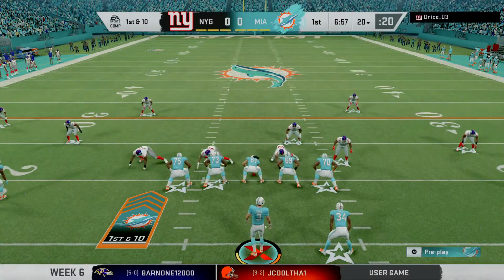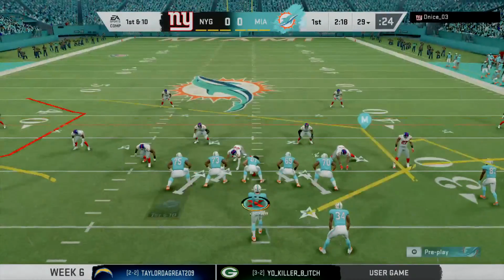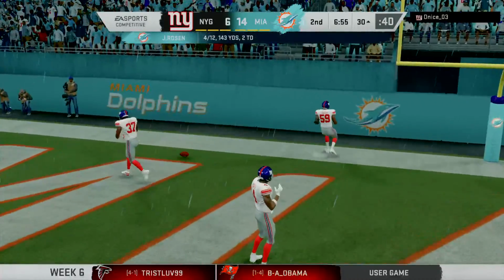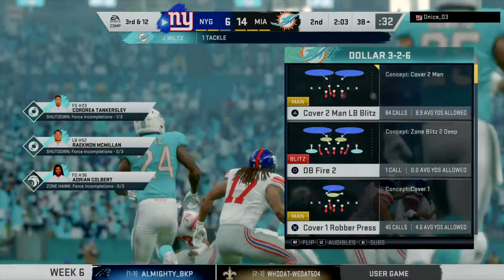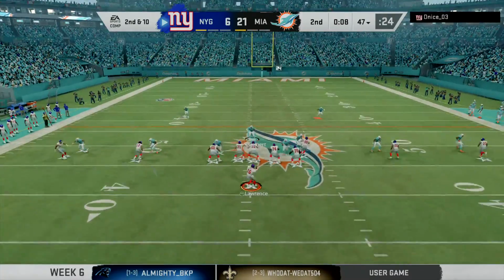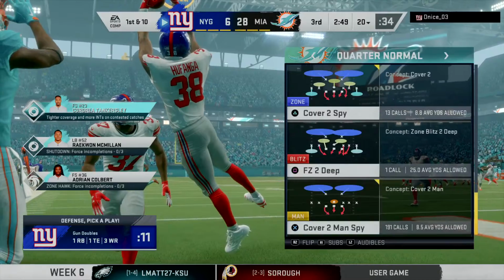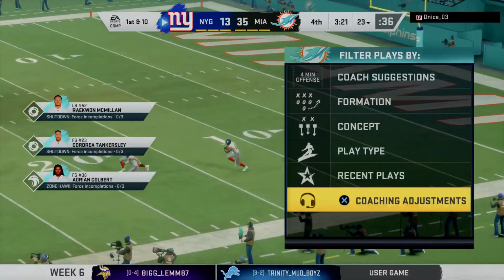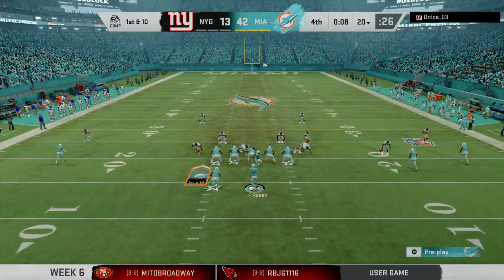draykia's Live PS4 Broadcast